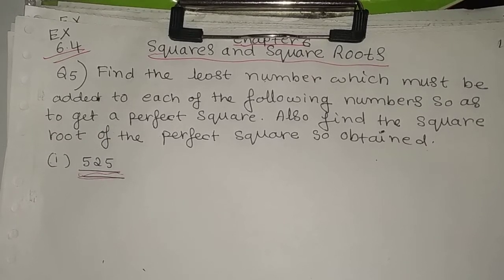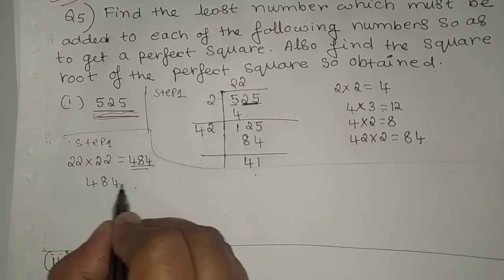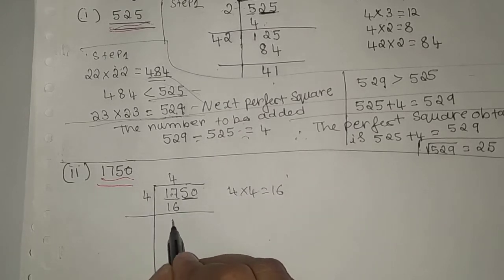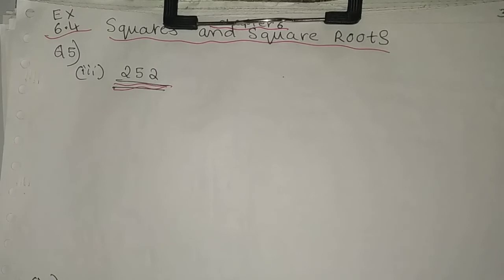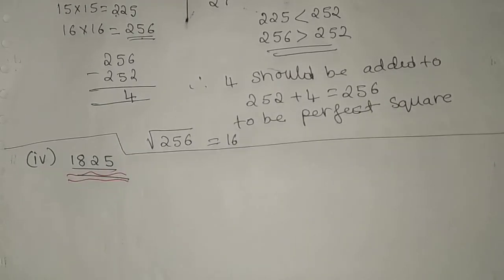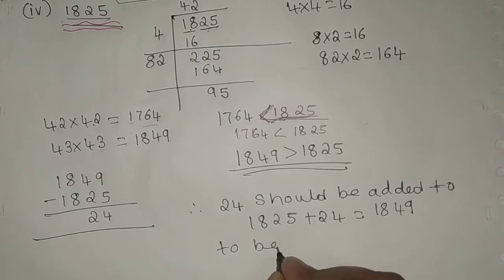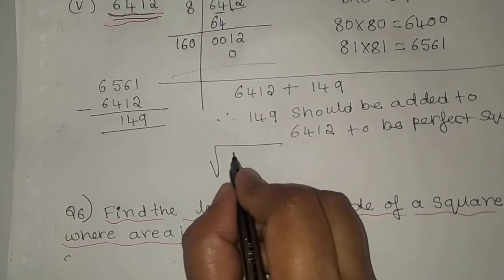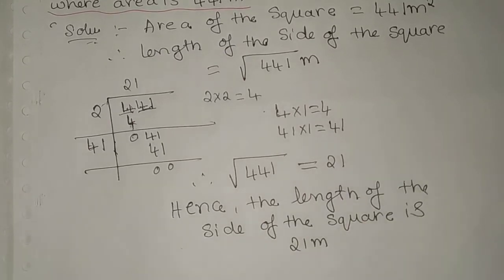Squares and Square Roots class 8 chapter 6 Exercise 6.4 ( Q5, Q6)